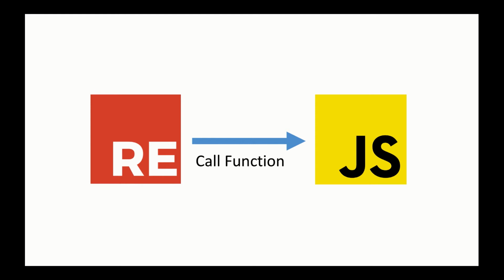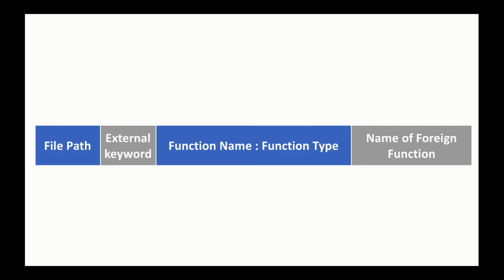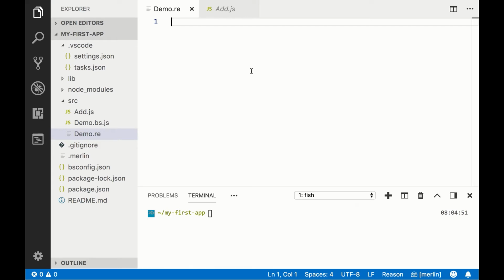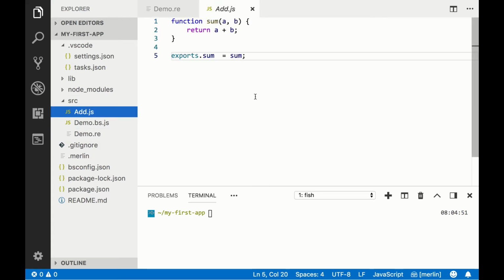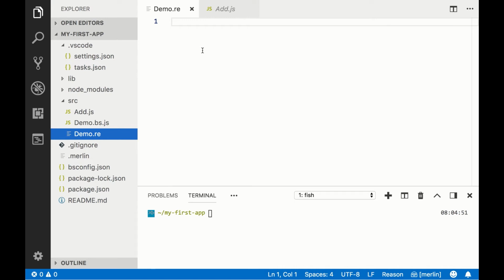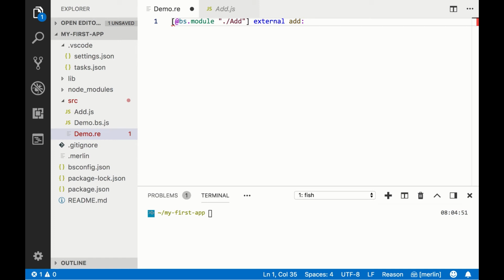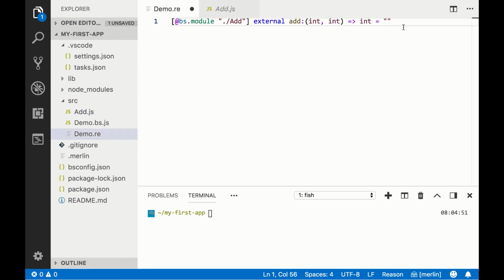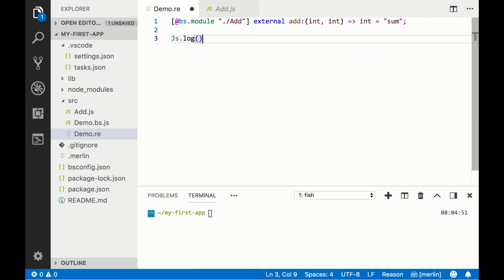ReasonML With BuckleScript: External #6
External allows us to call foreign functions in ReasonML.